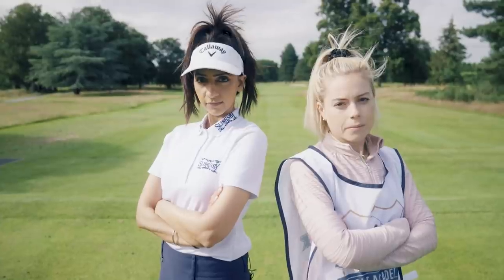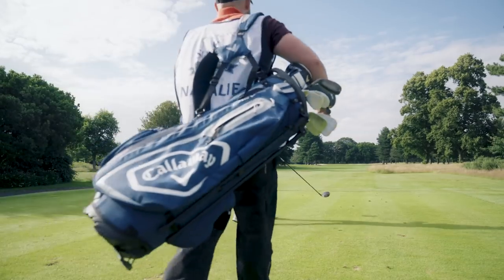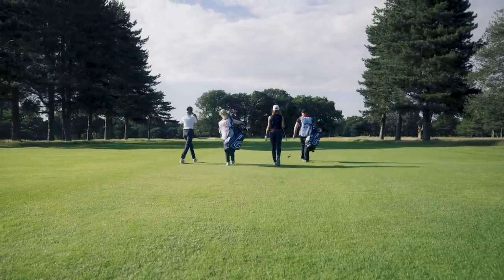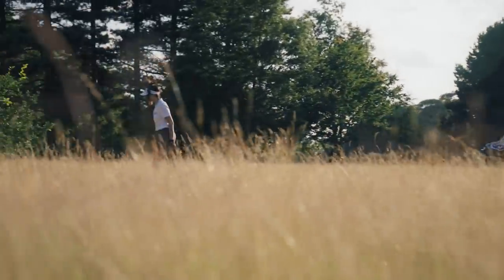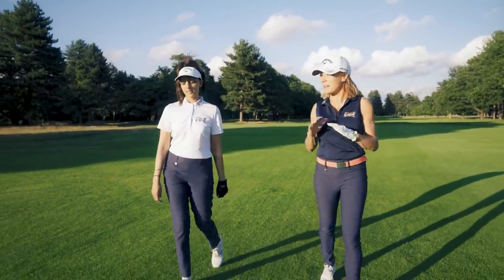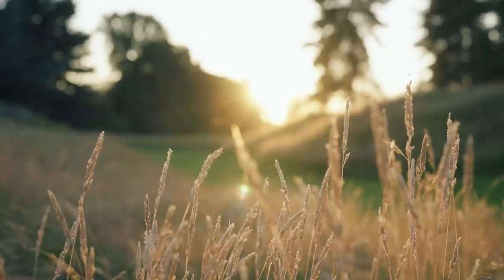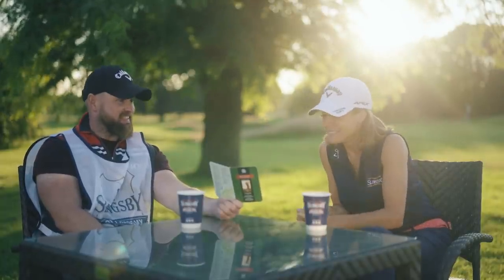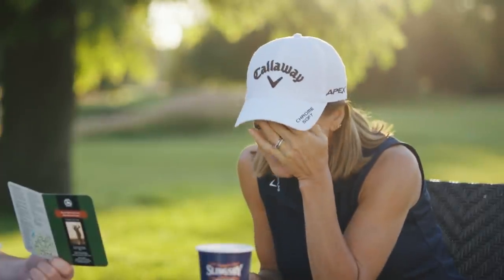Slingsby Golf Academy Episode 4: On-Course (Part 2)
Last time we saw Slingsby Golf Academy cadets Fleur East and Helen Skelton play their first 18 holes, and now it's time for Natalie Pinkham and Bela Shah to fill out their first scorecard, and they soon learn that it's very different to the driving range!

As it's now less than THREE weeks until the big play-off, who are you backing to take that one spot in September's BMW PGA Championship Pro-Am?